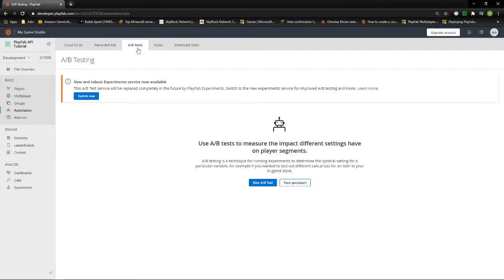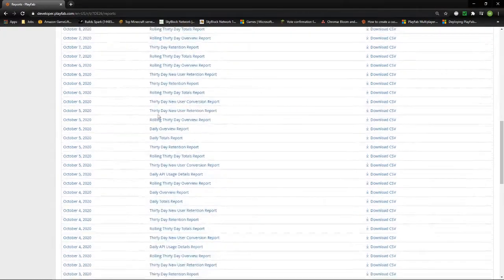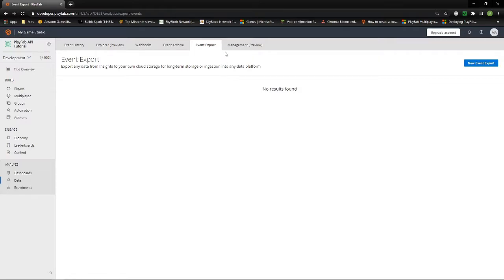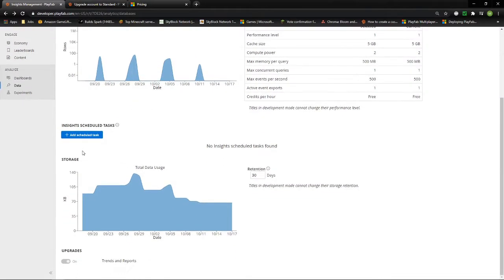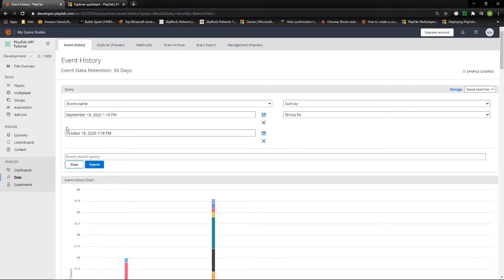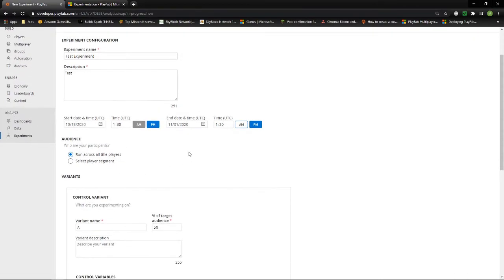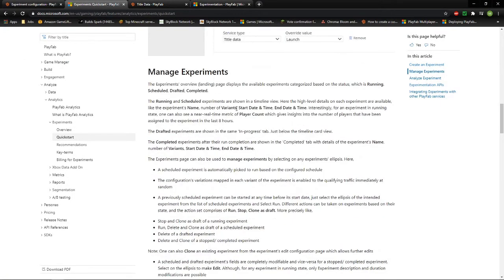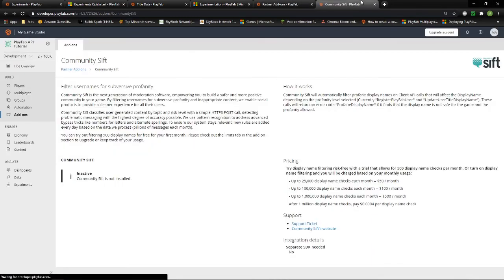UE4 + Playfab - Part 8: Experiments / A/B Testing, Data and Dashboards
Continuing our series between Unreal Engine 4 and the PlayFab integration. This episode goes over the basics of Experiments and how they work. As well as a look into the Data and Dashboard of PlayFab.

Discord is Chives123#7145